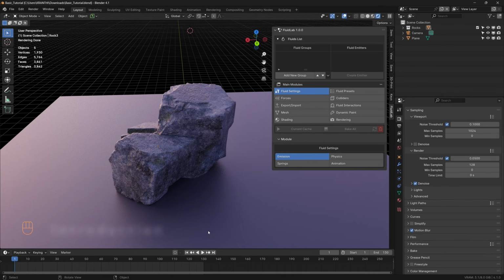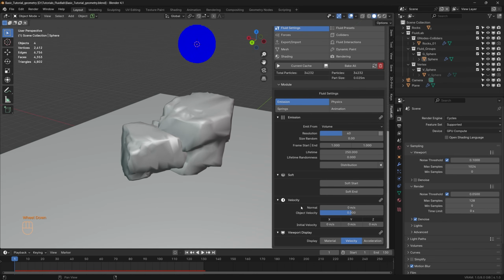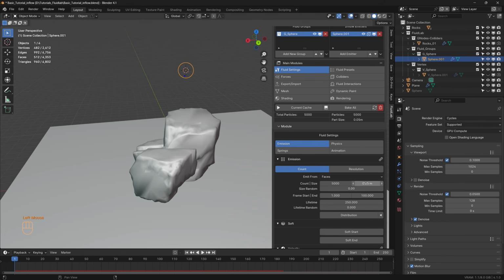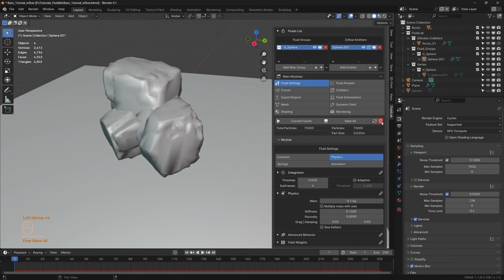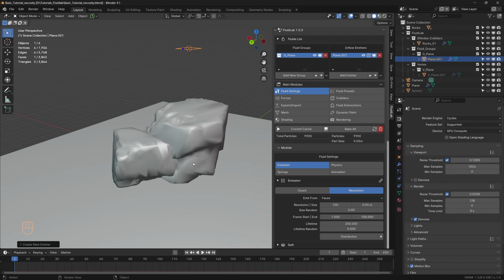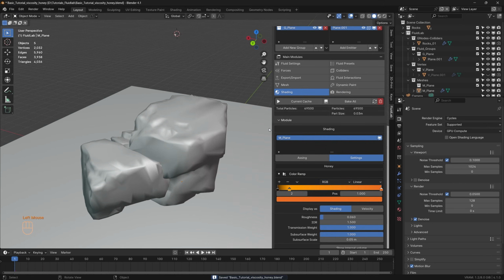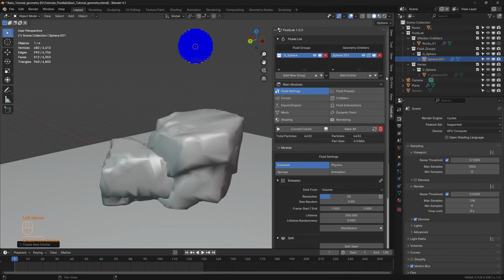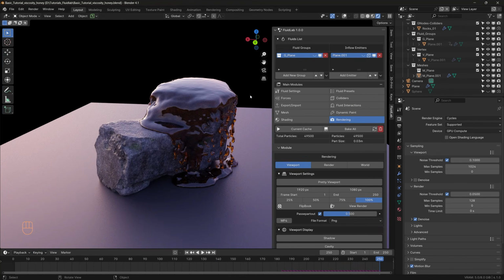Blender Fluid Simulation Tutorial for Beginners | FluidLab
A Blender fluid simulation tutorial for beginners: water, honey and viscous fluids without a domain, using FluidLab's particle-based workflow, from installation to meshing and shading.

FluidLab runs on Blender's particle fluid system, so there is no domain to set up: you add an emitter, colliders and a preset, then generate the mesh.

In this tutorial you'll learn:
- Install FluidLab and set up colliders
- Geometry emitter: resolution, size random and baking
- Generate the fluid mesh and add the water shader and motion blur
- InFlow emitter: count, size and velocity
- Timestep, stiffness and viscosity for water, oil or honey
- Duplicate emitters and switch settings between Global and local

About FluidLab: a fluid simulation add-on for Blender built on its particle fluid system. No domain, presets for water, oil, honey, sand and slime, Geometry Nodes meshing with foam, bubbles and spray, and wet maps.

Chapters:
0:00 Install FluidLab
1:28 Colliders
3:12 First fluid simulation
5:56 Fluid mesh and shading
8:52 InFlow emitter
12:29 Physics and viscosity
18:57 Honey-like viscous fluid
29:07 Duplicate emitters

Made with Blender and FluidLab.